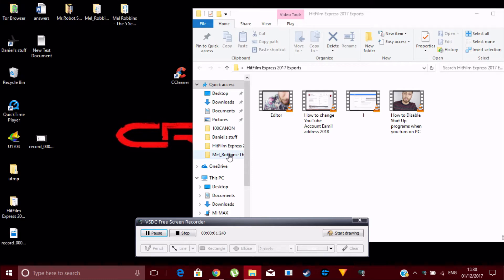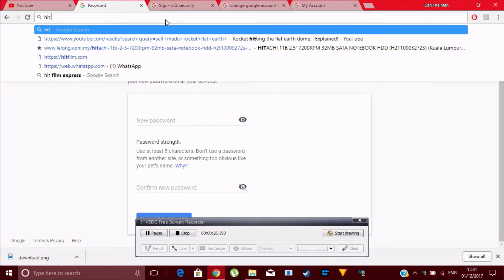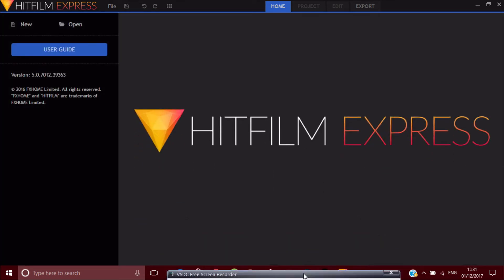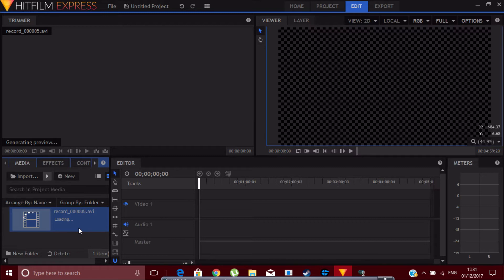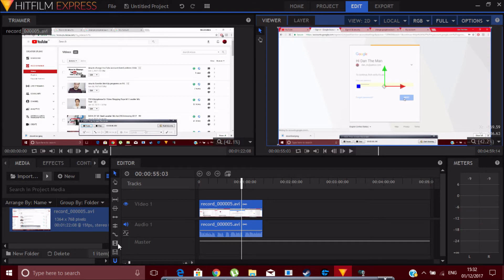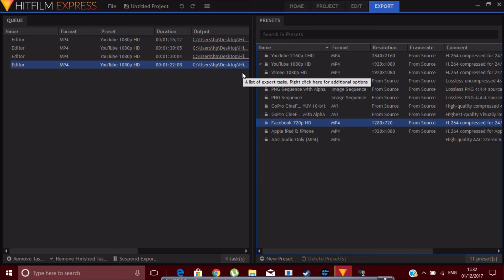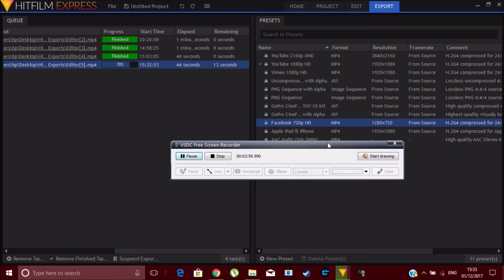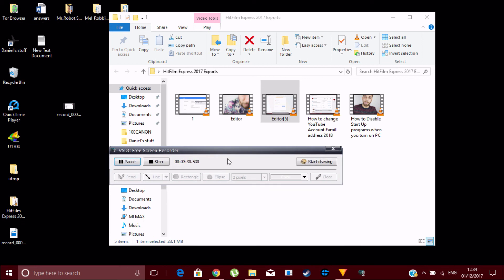How to Reduce (VSDC - FRAPS) Screen recording file sizes and edit for Youtube